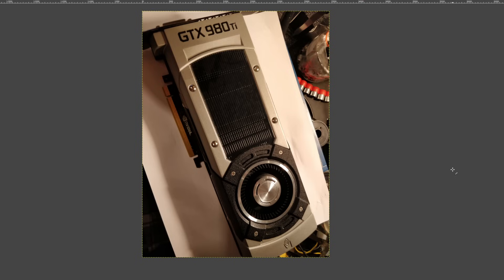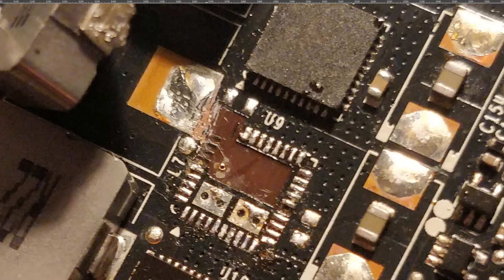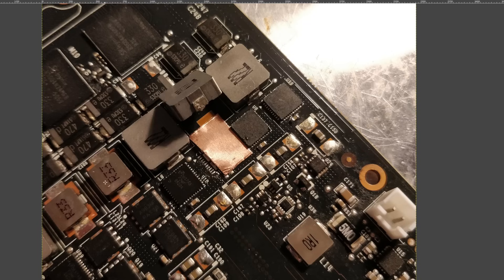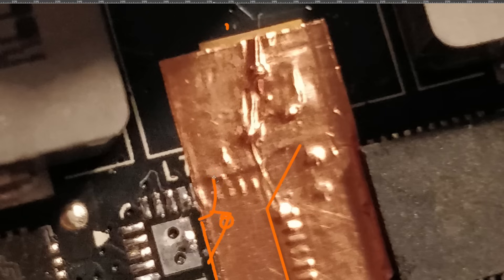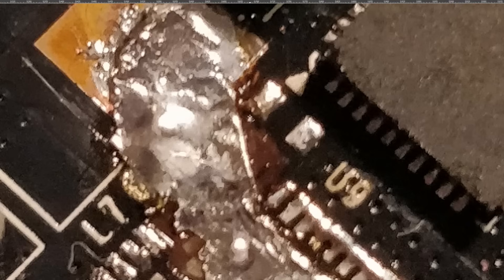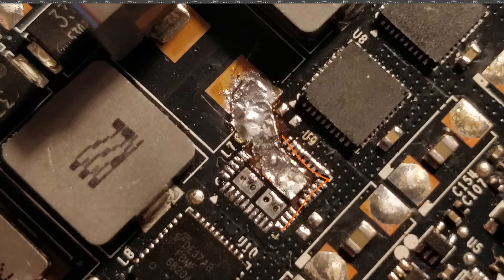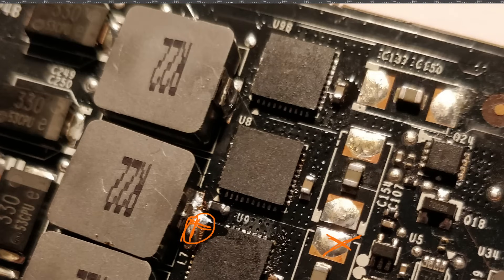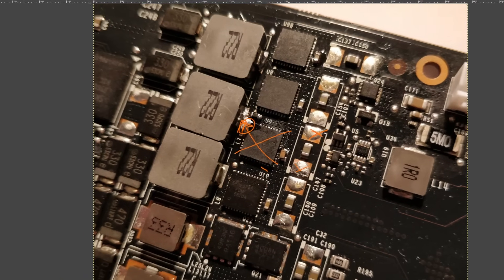reference GTX 980Ti Vcore VRM switch node repair.